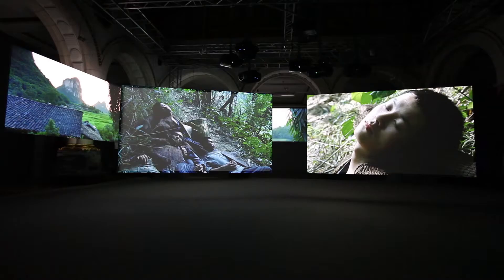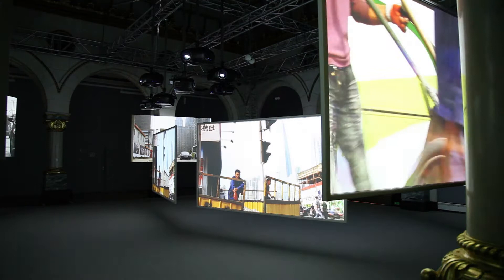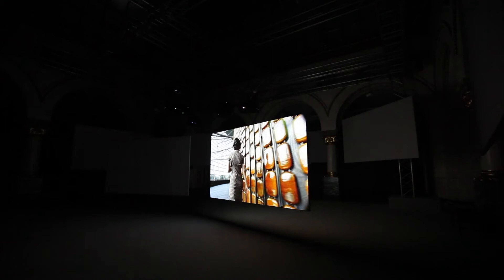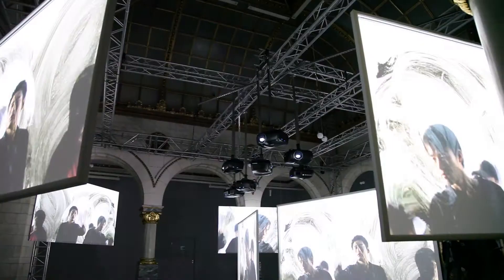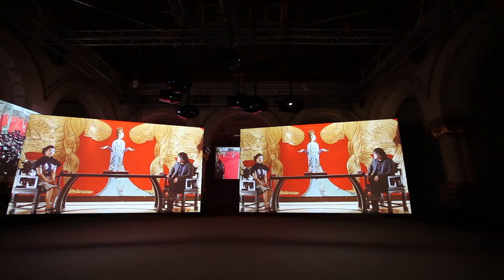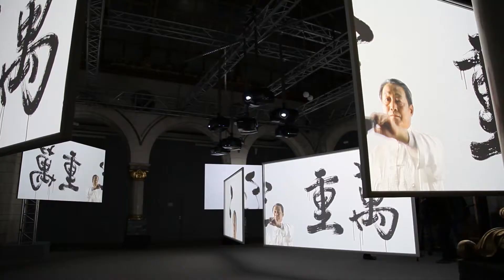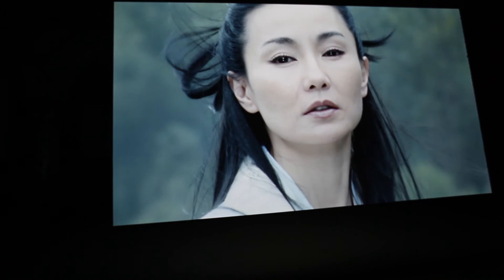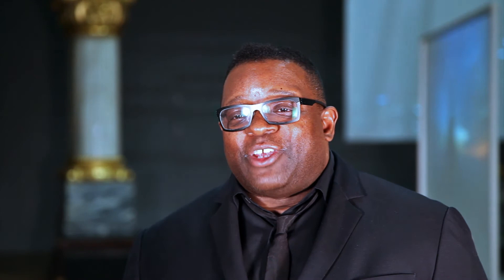'Ten Thousand Waves' by Isaac Julien at the Norwegian Museum of Contemporary Art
- The famous British video artist, Isaac Julien, uses nine F32 1080p DLP projectors for his spectacular immersive film installation projected onto nine screens. Julien's 'Ten Thousand Waves' is showcased in the most prestigious museums across the world featuring fully synced projection of uncompressed video and sound. In this video Isaac Julien gives more information on the challenging setup and explains why he chose our projectors for this project.